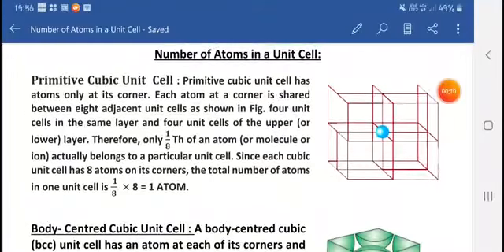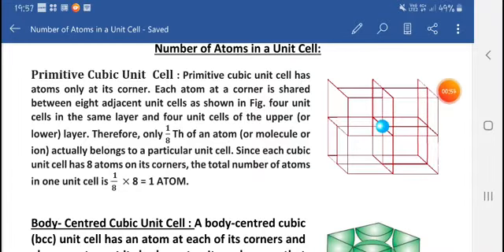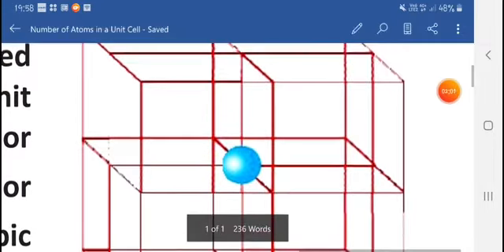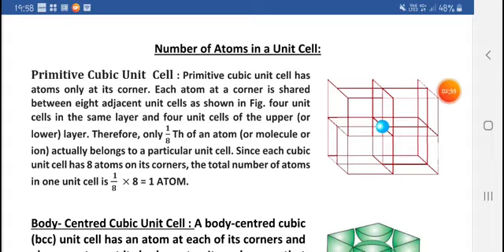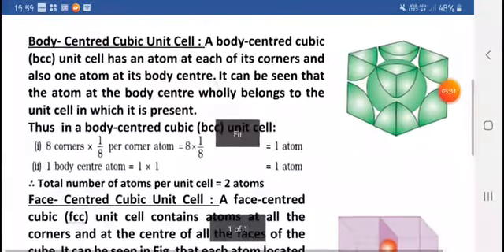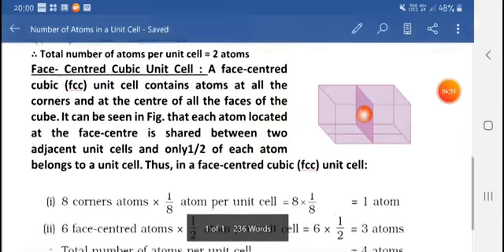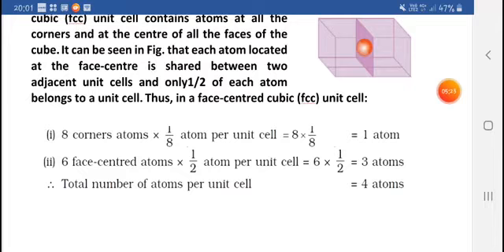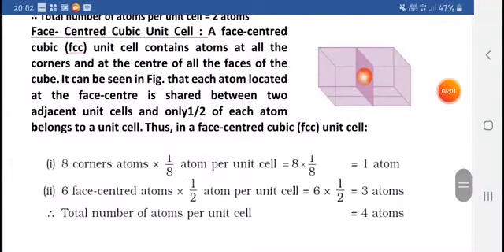Veenapani school 10+2 chemistry 1st unit 4th lecture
10+2 chemistry 4th lecture